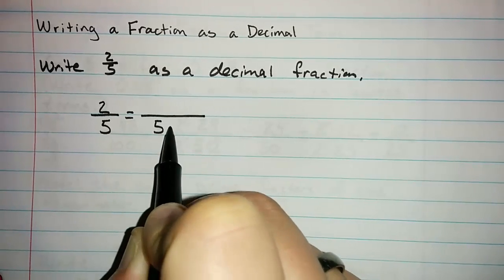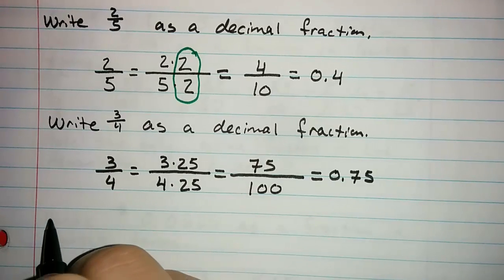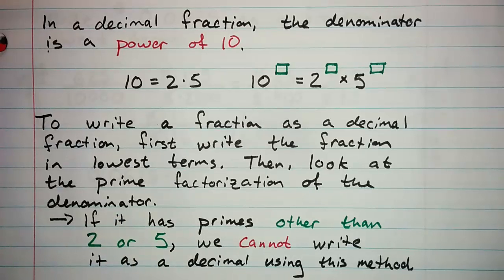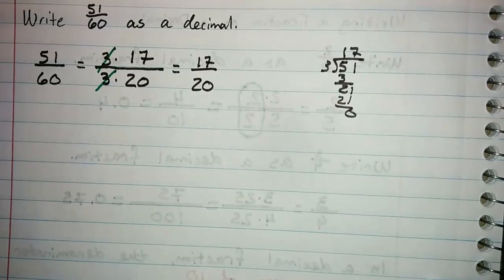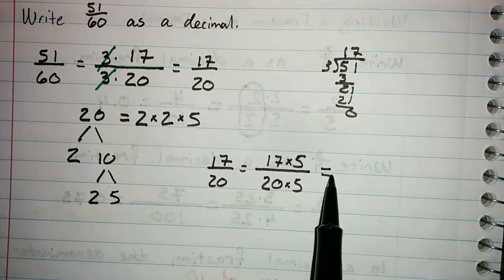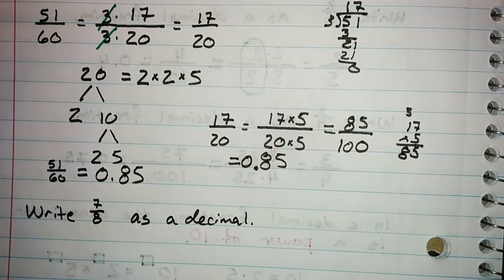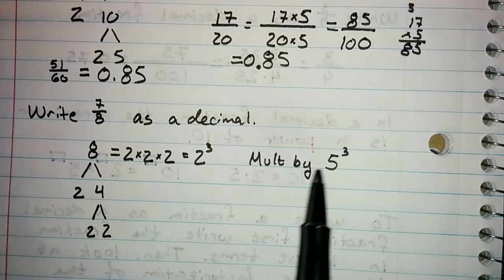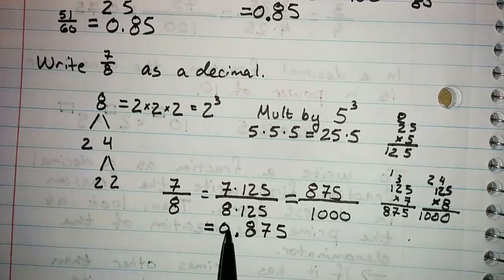2.3.11 - Writing a Fraction as a Decimal Fraction